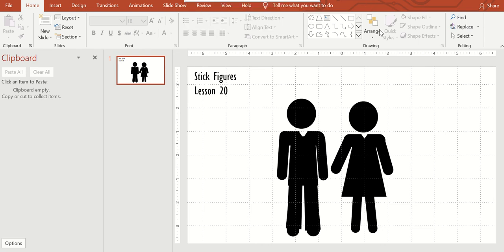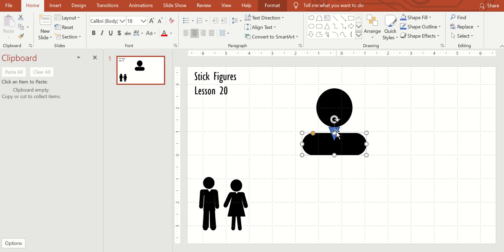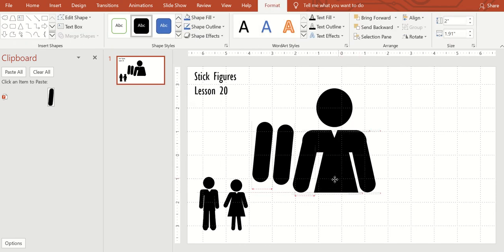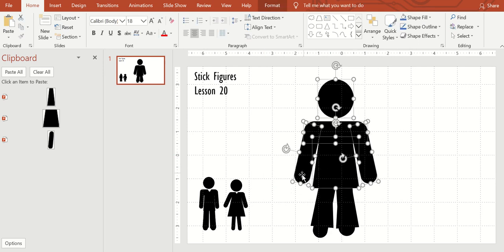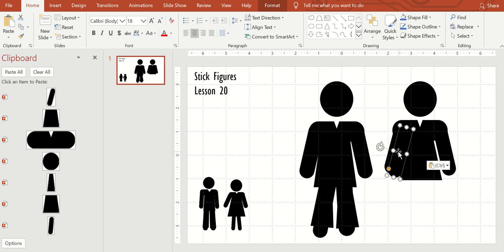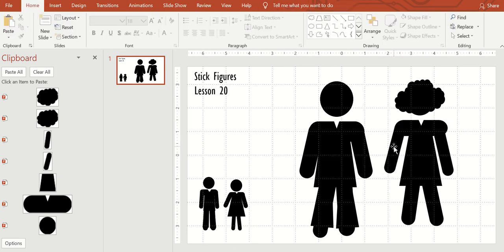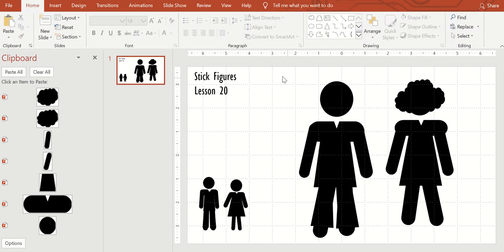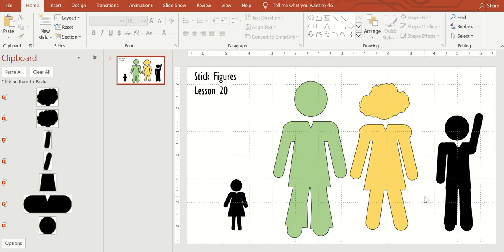How to draw Stick Figures Using Power Point Lesson 20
Draw Stick Figures Using Microsoft Power Point for Children and Adults.